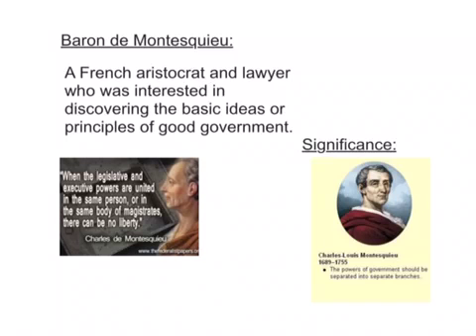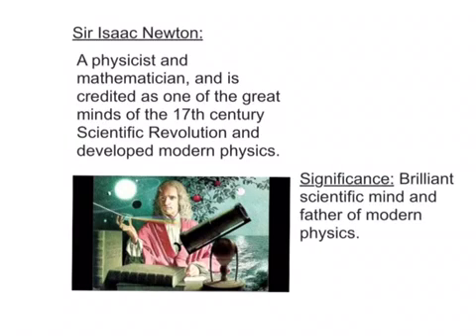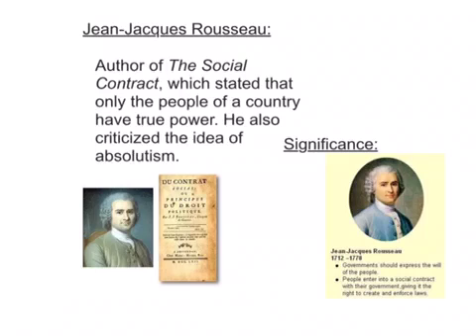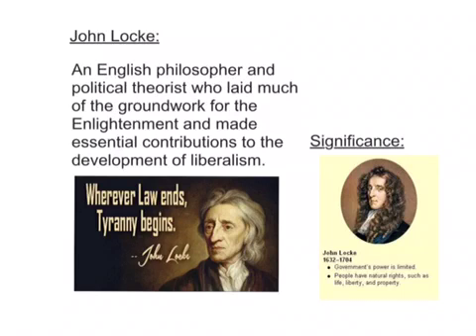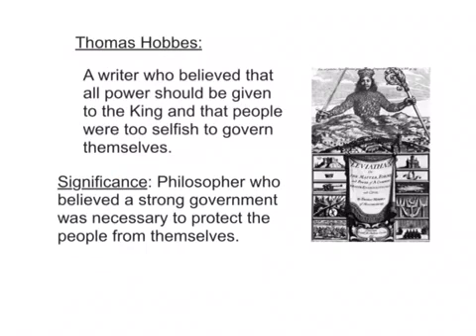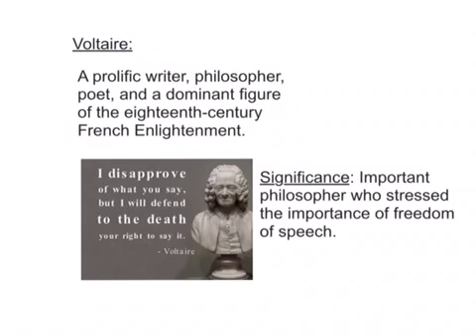Absolutism and Enlightenment: Important People